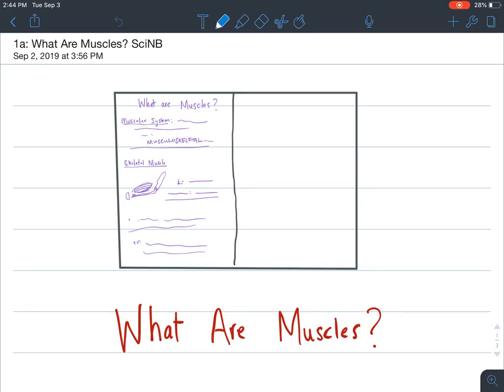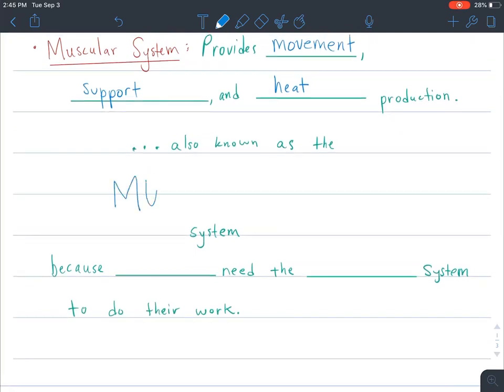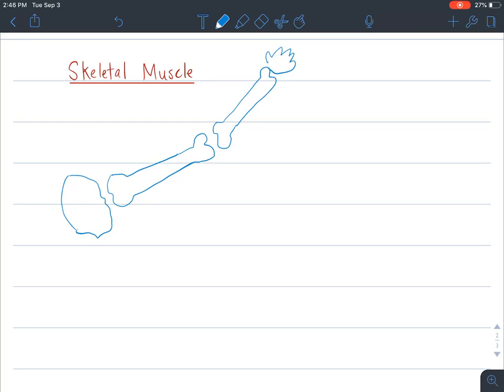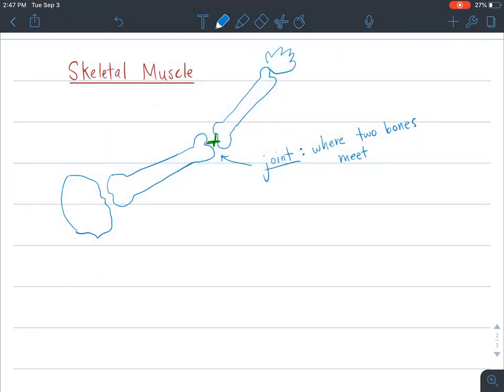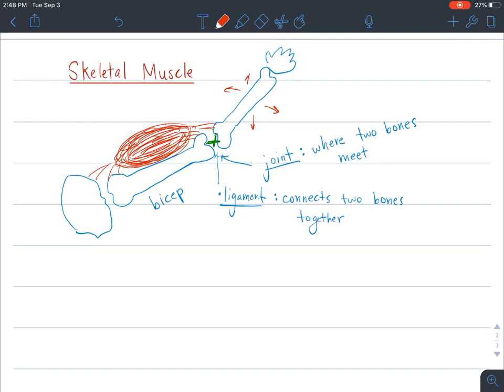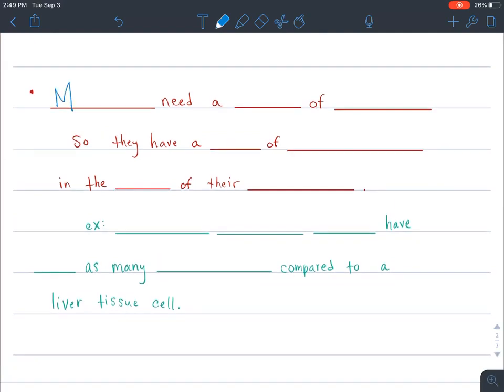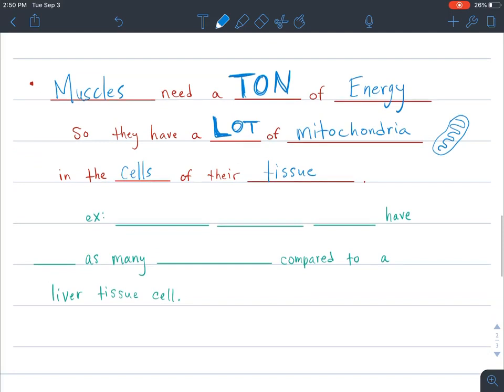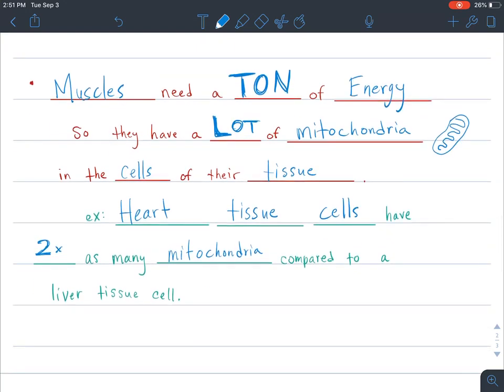SciNB: What are Muscles?